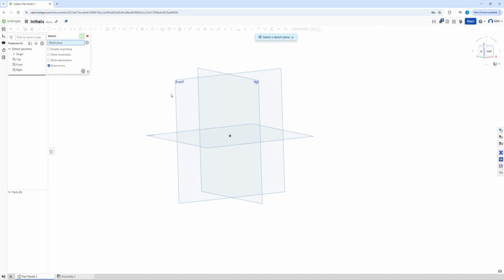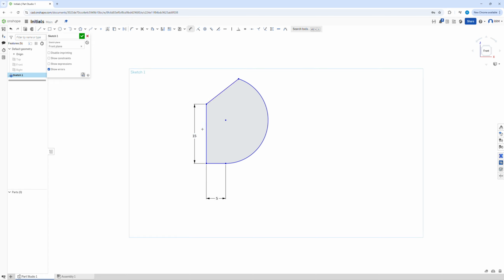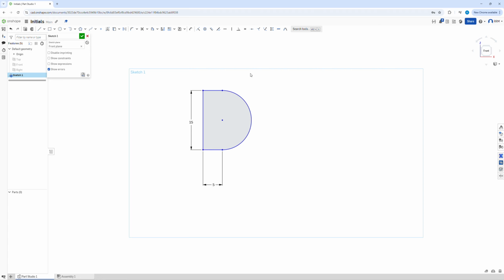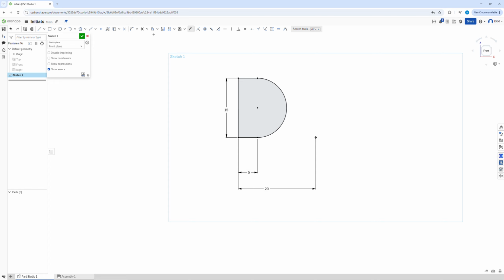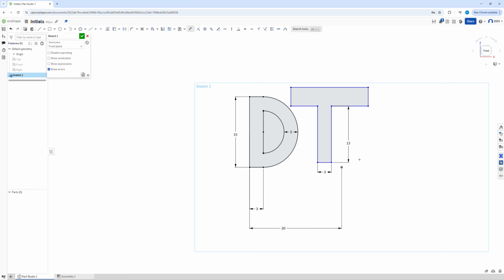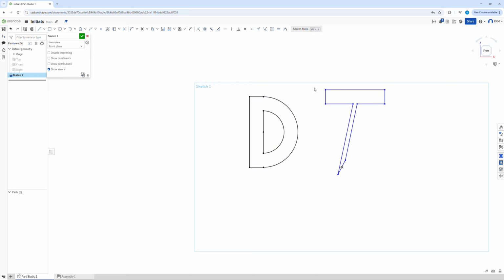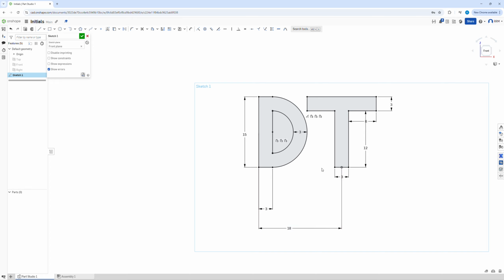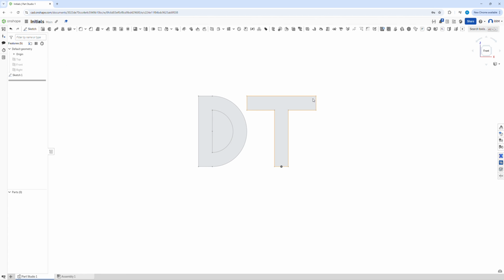Onshape - Initials & sketch constraints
Learn how to use correct and efficient sketch constraints.